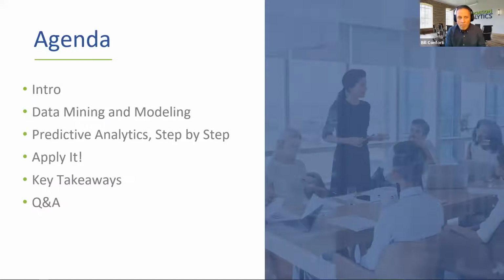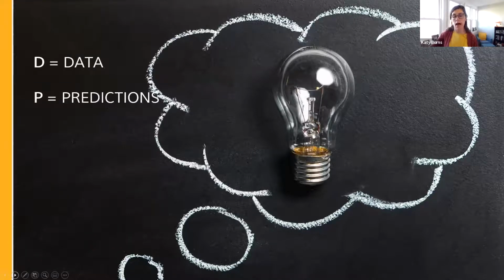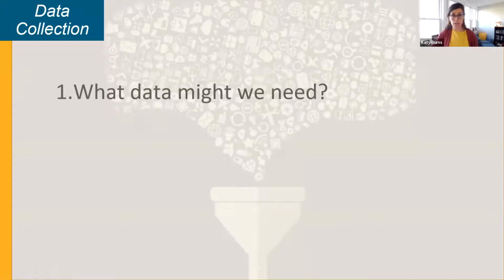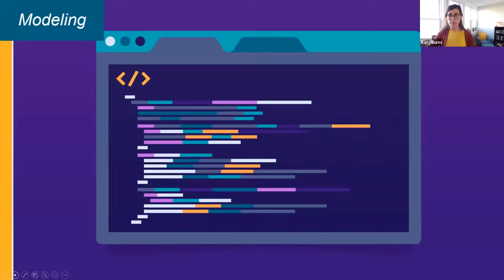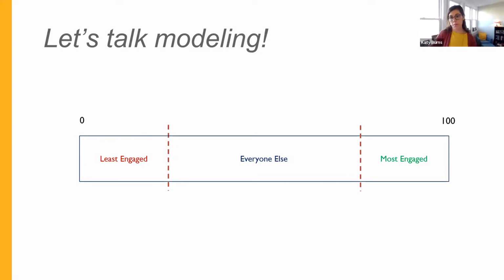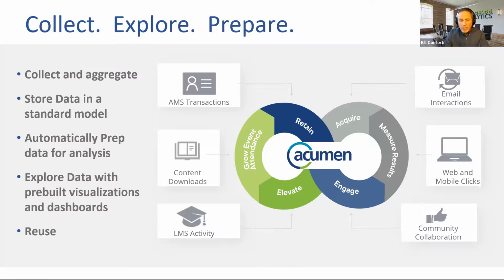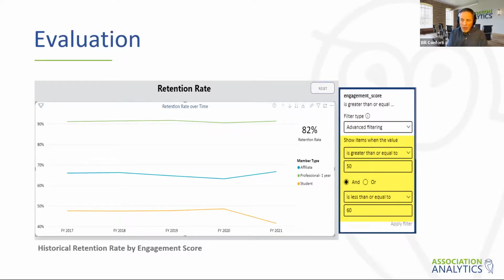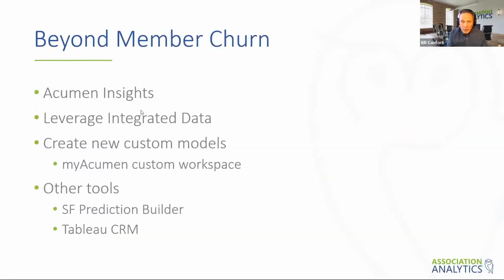Reducing Member Churn with Predictive Analytics with Fionta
In an ideal world, association members would remain highly engaged and renew every year.

Unfortunately, that’s not usually how it goes. How can we find those at-risk members to take action leading up to renewal? How can we understand the tendencies and motivations for those who renew and those who lapse?

During this webinar with special guest Katy Burns, CFO and analytics strategist at Fíonta, we discuss how data science and predictive analytics tools can inform your member retention and renewal efforts. We also share common methods to measure member engagement, talk about how predictive analytics tools can complement your membership retention efforts, and give you some pointers on how to get started.

Transcript:
6:03
why does this matter according to the asae center roughly seven percent of revenue is directly
attributable to members for trade associations and a bit lower for professional societies this includes
member dues conferences education webinars certifications etc
the danger in losing a member is the collateral revenue loss and
it's so much cheaper to keep an existing member happy and renewing than to bring on a brand new
one so how do we use predictive analytics to learn more about our
members and anticipate and avoid renewal risks i suspect some of you may be expecting
me to start with some code an algorithm to solve the problem but for those of you who might be
dreading that don't worry i'm not going to be writing code today this is more than just inputting
data into a black box and reading the output today i'm going to be walking you through the dating data mining
process and a type of modeling that we can use that's really tool agnostic
and then i'll hand it back to bill and he can walk you through how this process applies to acumen
let's start with defining the business problem
for the leaders in the audience it is our job to deconstruct these big problems into segments that can be
tackled by discrete analytical tasks and this process may be
possible with just your leadership team but i recommend that you consult with members of your organization who
really understand your data better yet have them at the table their perspective is super important because
they probably have a good sense of the strengths and weaknesses of the data and defining the business problem is
where a lot of the creativity and team collaboration can play a big role there's a few different ways to go about
this but i would like to leverage a framework we're going to use data to
generate predictions that can help us make better decisions to gain competitive advantage
and applying it to today's question let's leverage our member data to assess
who is at risk of churning in order to increase member retention
so this is what's called a supervised data problem and i want to tell you all a little bit about the difference
between supervised and unsupervised so we'll start with unsupervised
when you train a descriptive model that's called unsupervised learning
and descriptive models summarize data in new and interesting ways all features have an equal weight and so
no feature really is more important than the other and some examples of this type of model
are includes clustering and clustering divides data into groups or clusters that are based upon common
factors and similarities and your for your organization think about the attributes that you have
collected about your members like location gender age
job function perhaps credentials like cpa jd md industry
so we could do a pretty simplistic segmentation let's say by age and
bucket all of our members in decades but what about if we look at all of
these factors at the same time what other natural clusters might emerge and leveraging cluster analysis could
help inform perhaps what events you might recommend or even create new personas for your marketing campaigns
and another type of unsupervised model is known as association rules and a common
application is called market basket analysis so this is something that we actually all experience when we shop on amazon so first say for example i'm in the market for a new umbrella when i find the umbrella that i'm
interested in the other items that you might like section advertises for band-aids lip balm
and a nicholas cage coffee mug something in the amazon machine has highlighted that these purchases co-occur
at a greater frequency than you'd expect by chance
so for your organization you could use
association rules to recommend a series of courses that may might not be related
to you know overtly related but could perhaps lead to high engagement
okay so we'll jump to supervised learning so by contrast when a specific target or
variable is identified that's a supervised problem and predictive models are distinct in
that one variable is defined as the dependent variable and the other data points within the data set
known as the independent variables are used to predict the dependent variable
10:56